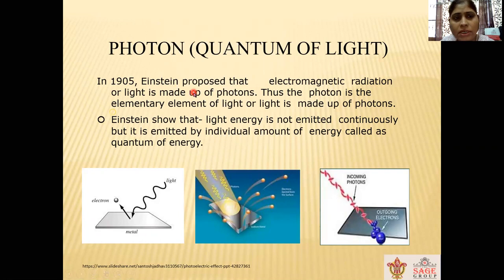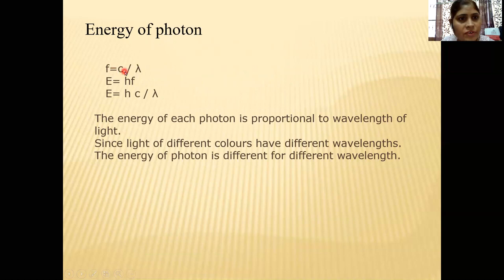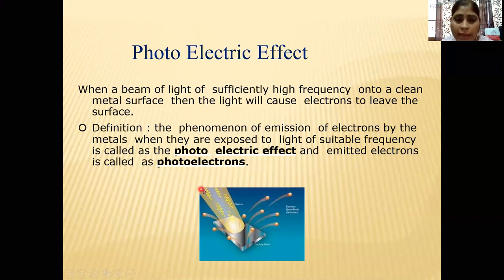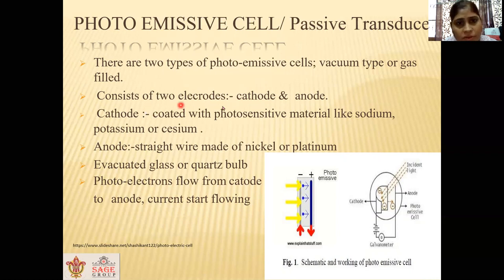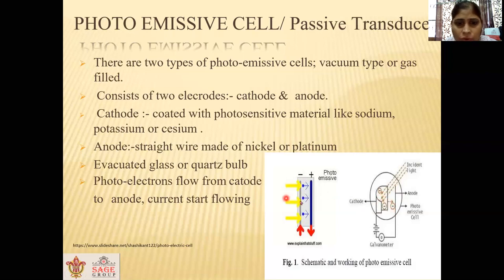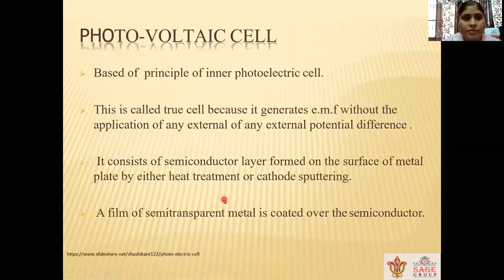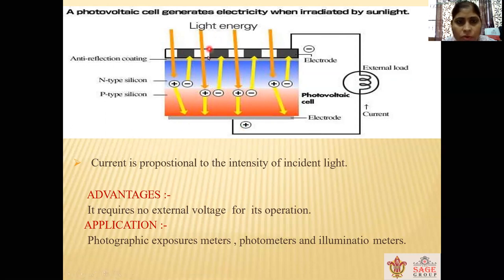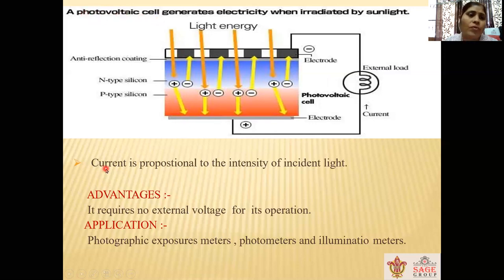TRANSDUCER, PHOTO ELECTRIC CELLS, PHOTO EMISSIVE CELL, DR. M. FATIMA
PHOTO ELECTRIC CELL CONVERTS LIGHT ENERGY INTO ELECTRICAL ENERGY